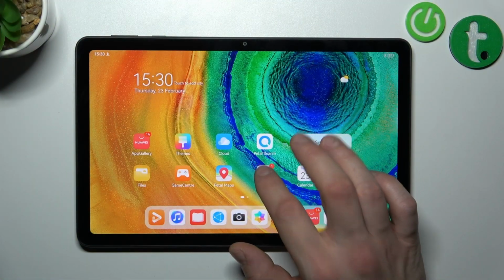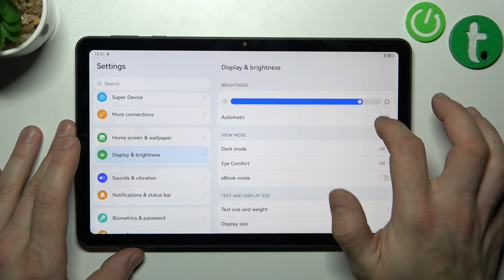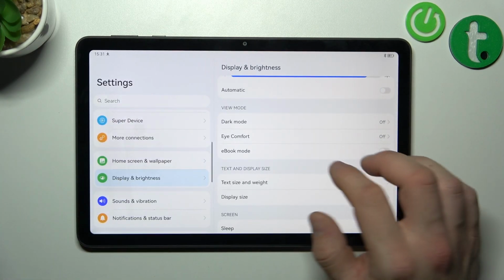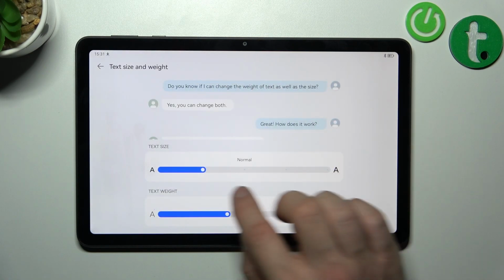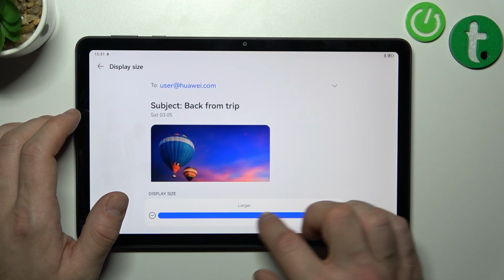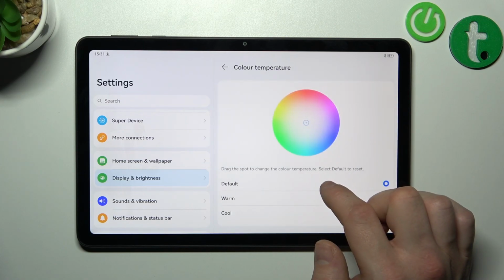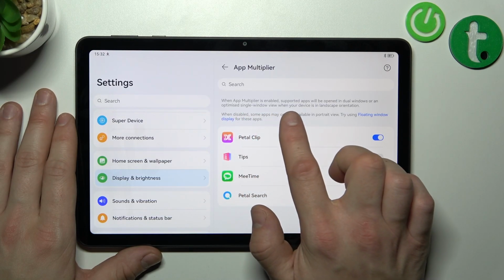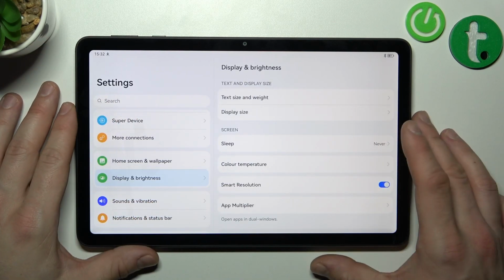How to Find & Manage Display Settings on HUAWEI MatePad SE? - Adjust Display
Learn more about HUAWEI MatePad SE

Here we're going to walk you through the process of finding and managing the display settings on your HUAWEI MatePad SE. You will be guided to a menu in which all the settings can be adjusted. There are many display settings you can manage, such as brightness level, sleep timeout, night light, and many more.

How to find display settings on HUAWEI MatePad SE?
How to manage display settings on HUAWEI MatePad SE?
How to access the display menu in HUAWEI MatePad SE?
How to adjust display features in HUAWEI MatePad SE?